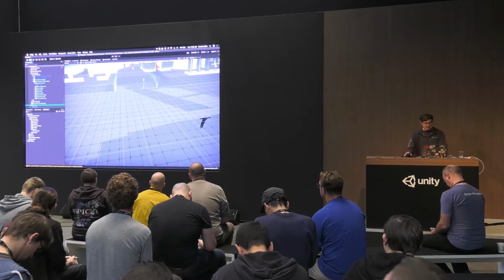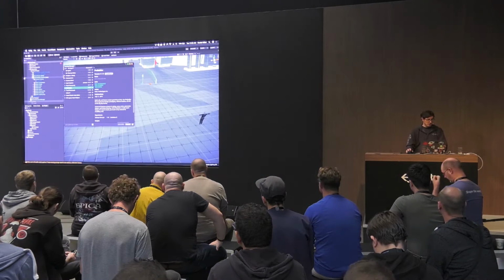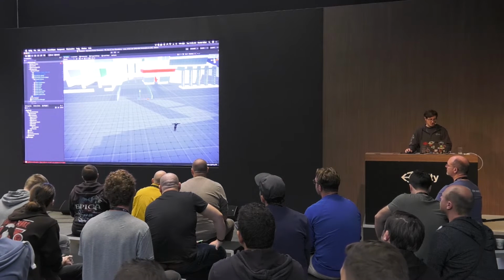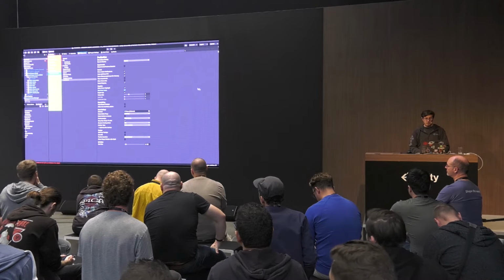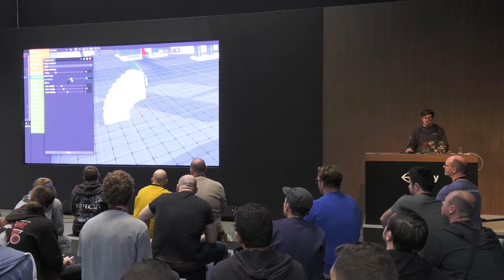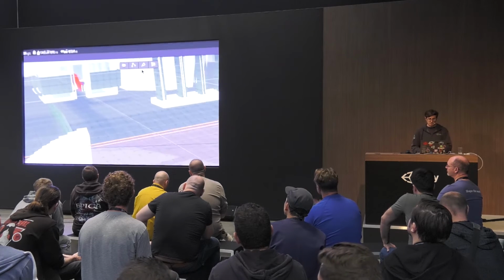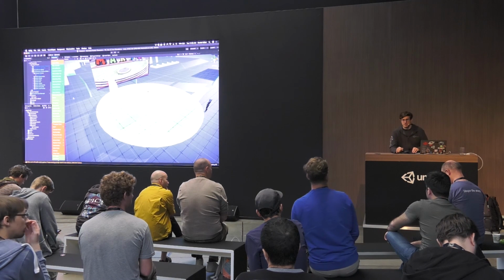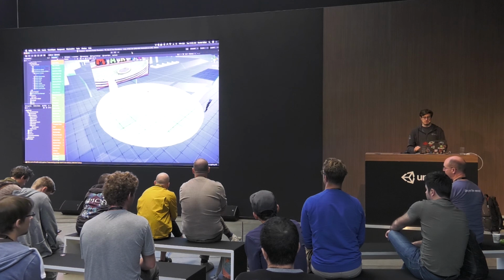ProBuilder tips and tricks - Unite Copenhagen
Looking for an easier way to build and prototype your 3D assets or scenes in Unity? Have you heard of ProBuilder? It enables designers to build, edit, and texture custom 3D geometry directly in Unity, making it a great scene design and prototyping tool. In this video, we quickly show how it works and share our favorite tips and tricks for creating 3D art in no time.

Speaker:
Dan Miller - Unity